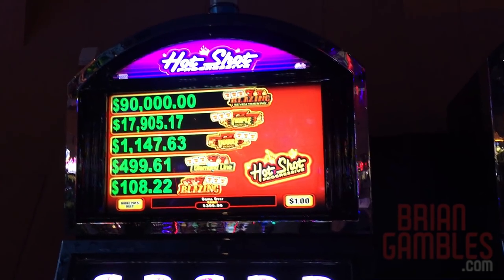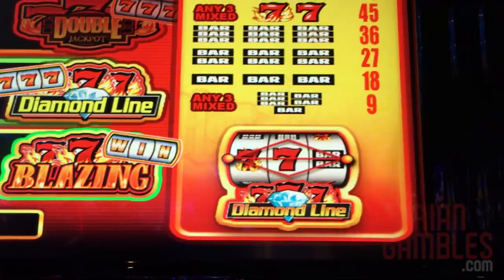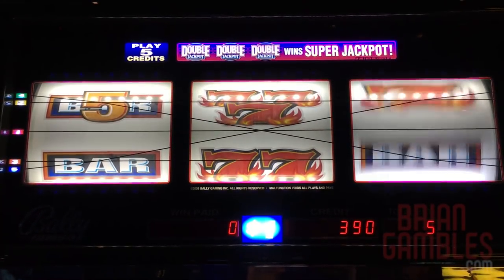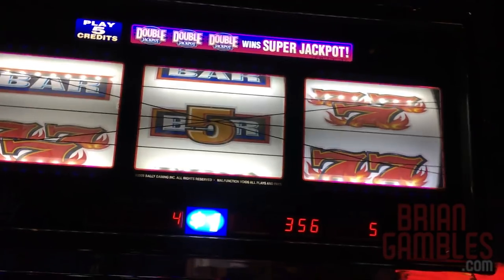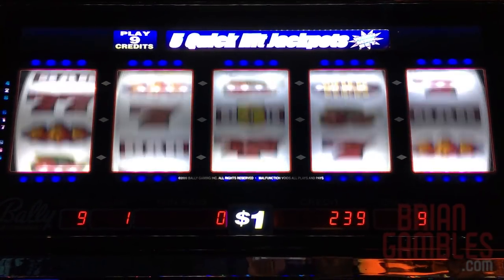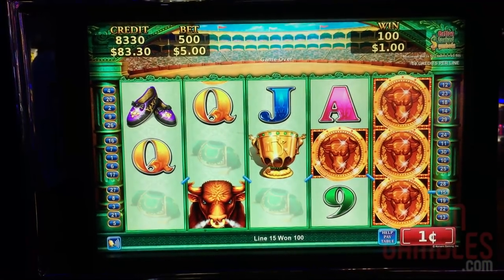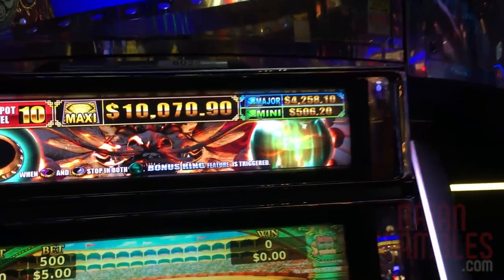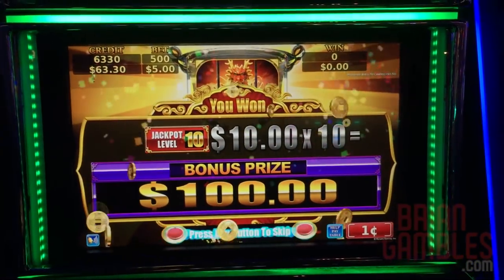🔥 Go BIG or ➡▶ Go HOME🏠 ✦ TITAN 360++ MASSIVE Slot Machines!!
👨👩👧👧  Show your Support and JOIN the RUDIES Fan Club!

✉ Regular Mail and Packages (FedEx and UPS, see below)
can be Mailed to:
Brian Christopher
P.O.BOX 561771

✈✉ FedEx and UPS Packages must be Mailed to:
Brian Christopher
3894 Crenshaw Blvd, # 561771

* Executive Producer: Ed Simpson
* Producers: George W, Ryan H
*Co-Producers: Zach , Martin S H,, Carolyn L, Mary B, Brian F

These videos are intended for 21+ only. If you have troubles with gambling, please seek help. Know your limit and use an entertainment budget only. If you think you may have a problem, in the USA or look up your local branch.